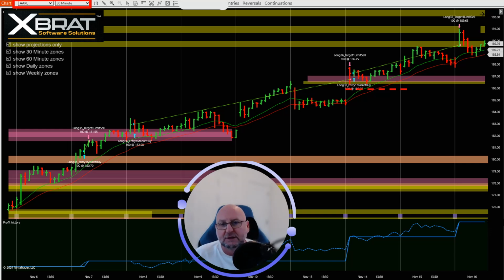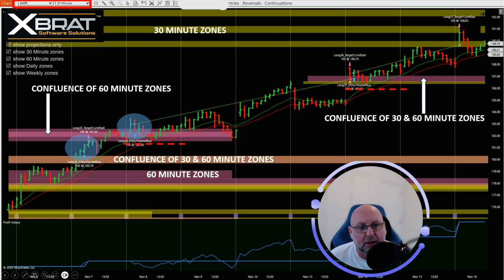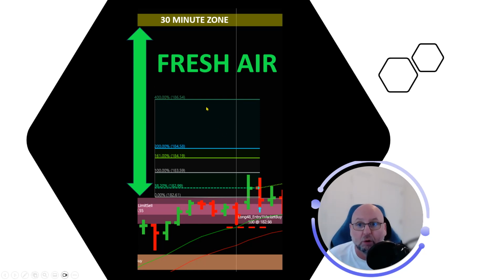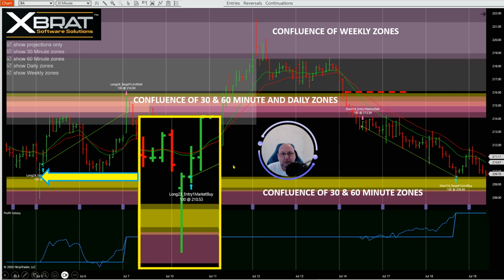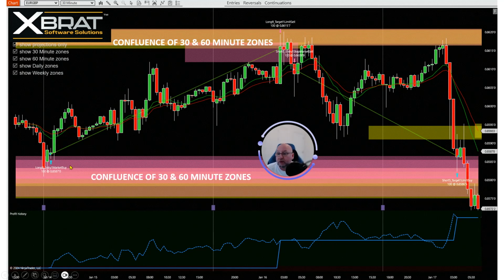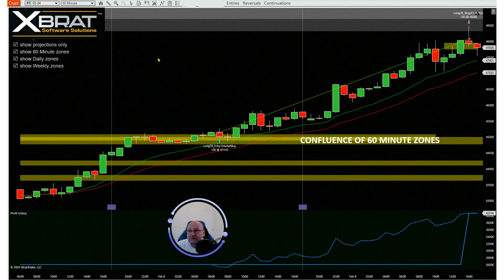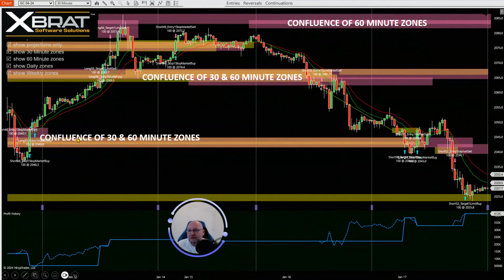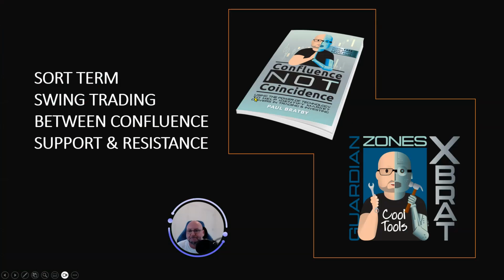Swing Trading Strategy Trading Between Support and Resistance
Paul teaches a simple concept of short term swing trading between confluence Support & Resistance zones using technology to make light work of this great swing trading strategy. With examples on Stocks, Forex, Crypto and Futures.